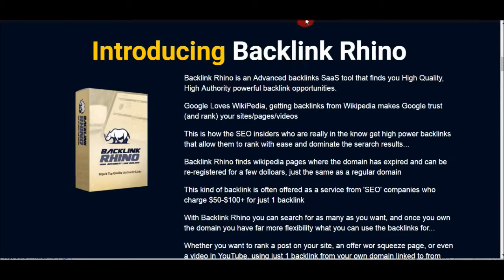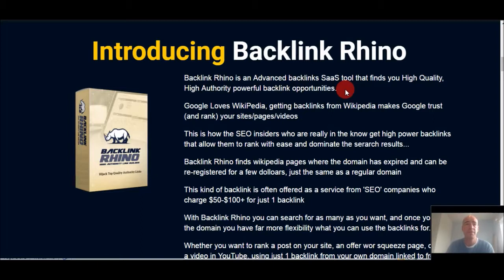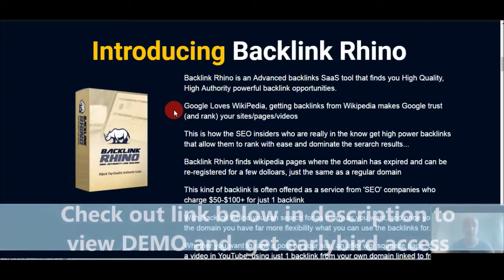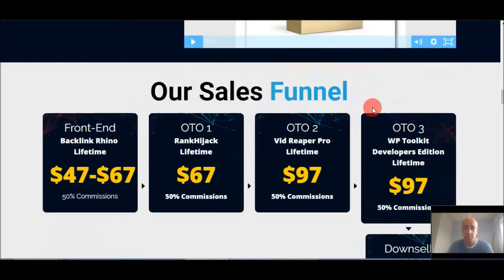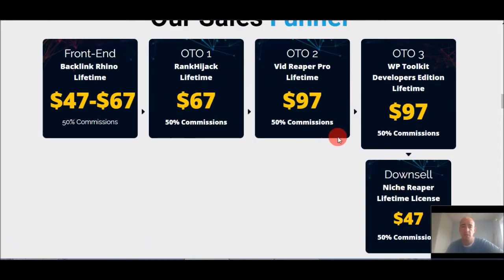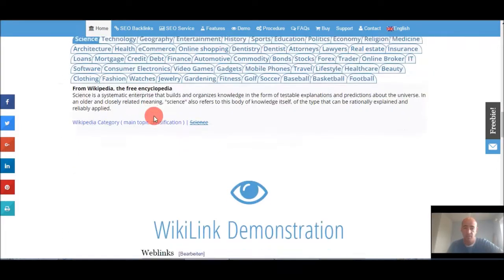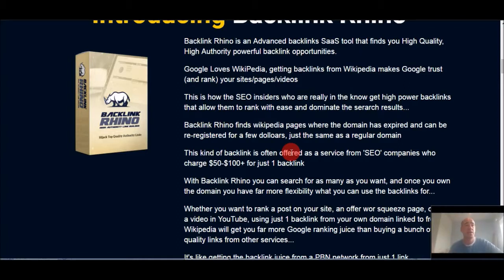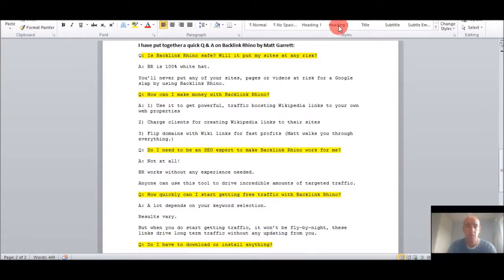Backlink Rhino Review and Bonus - how to make money with wiki links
Hijack Wikipedia links for 1st-page rankings?

Piggyback on Wikipedia’s authority = rank fast

Legally steal Wiki traffic…..

If you want 1st page rankings, you need Google’s trust.

The problem is, it can take months (even years) of creating content & building links before Google trusts you enough to turn on the traffic.

It’s a slow process.

Tedious.

Sometimes risky, and often expensive.

So, you might be asking:

“Is there a way to rank faster - without getting slapped by Google?”

Actually - there is. It’s called Backlink Rhino.

In my Backlink Rhino Review I show a quick demo on just how it works and how easy it is to get high quality backlinks in minutes. I will run through costs and what alternatives are out on the market.
It helps you exploit authority backlinks from Wikipedia for ranking your own sites, pages & videos super fast...

And it’s 100% white hat.
Long term white hat SEO that won’t get you penalised by Google
Find and grab high quality high authority backlinks that are available.

Searchable database of Wiki backlinks for your own sites or client’s sites it helps you get the Inside edge to rank.

I have put together a quick Q & A on Backlink Rhino by Matt Garrett:
Q: Is Backlink Rhino safe? Will it put my sites at any risk?

A: BR (Backlink Rhino) is 100% white hat.

You’ll never put any of your sites, pages or videos at risk for a Google slap by using Backlink Rhino.

Q: How can I make money with Backlink Rhino?

A: 1) Use it to get powerful, traffic boosting Wikipedia links to your own web properties

2) Charge clients for creating Wikipedia links to their sites

3) Flip domains with Wiki links for fast profits (Matt walks you through everything.)

Q: Do I need to be an SEO expert to make Backlink Rhino work for me?

A: Not at all!

BR works without any experience needed.

Anyone can use this tool to drive incredible amounts of targeted traffic.

Q: How quickly can I start getting free traffic with Backlink Rhino?

A: A lot depends on your keyword selection.

Results vary.

But when you do start getting traffic, it won’t be fly-by-night, these links drive long term traffic without any updating from you.

Q: Do I have to download or install anything?

A: Nope!

Backlink Rhino is cloud-based.

Just log in and start getting results.

Get Backlink Rhino today to take advantage of special LIFETIME pricing

Links mentioned in Video:
SEO Services: